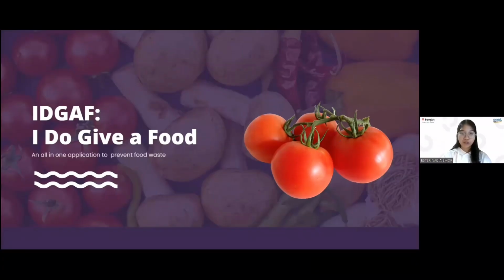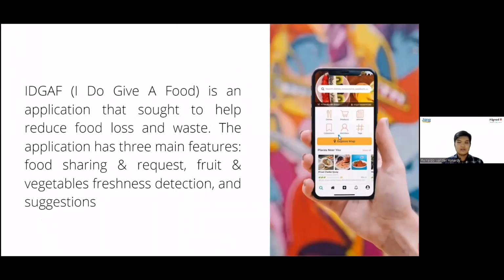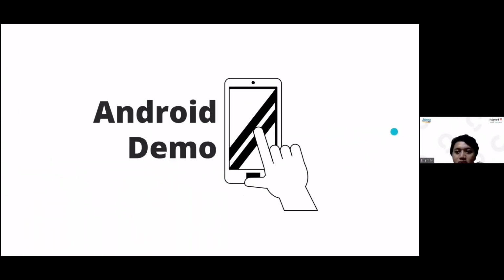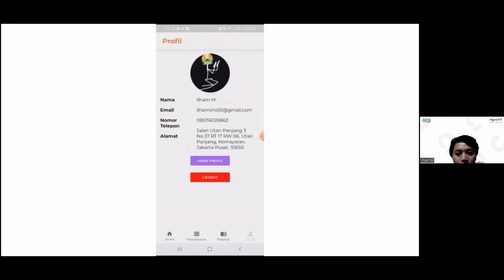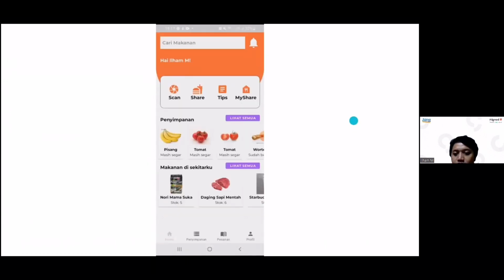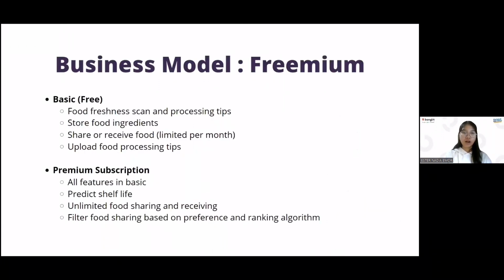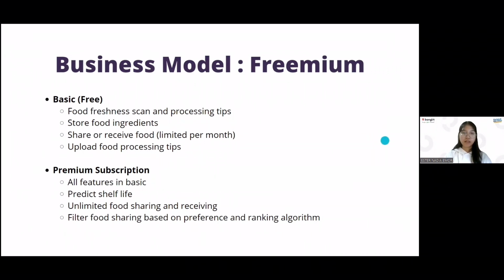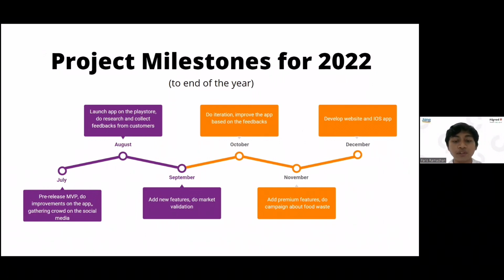C22-PS264 I Do Give a Food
C22-PS264
M2004F0232 - Gracia Angelina Jeniffer Masengi
M7008J0808 - Ester Nadia Emor
A7008F0836 - Faris Ramadhan
A7008F0837 - Ilham Maulana Shidiq
C2004F0243 - Reinaldo Ivander Yonardy
C2004J0256 - Reyhan Adinathan Wibowo